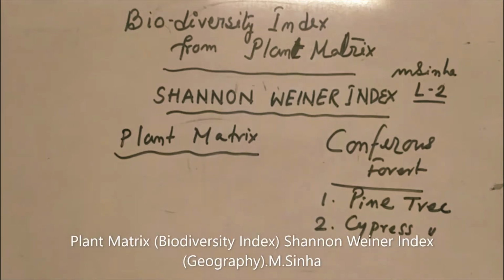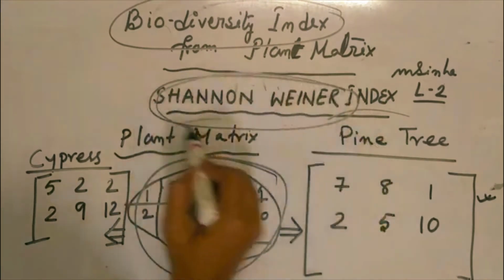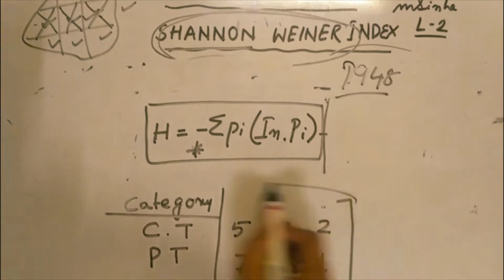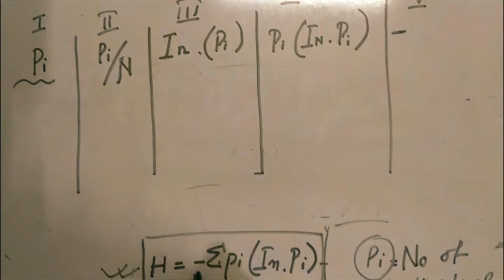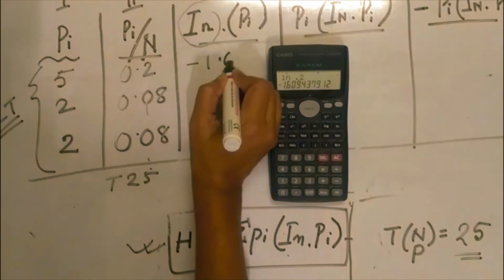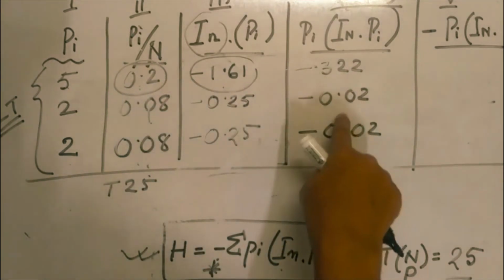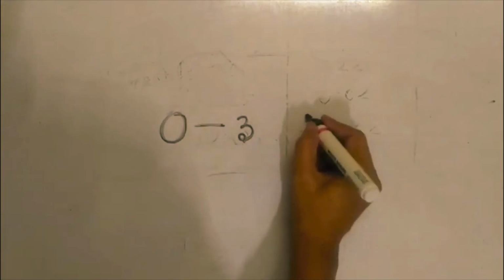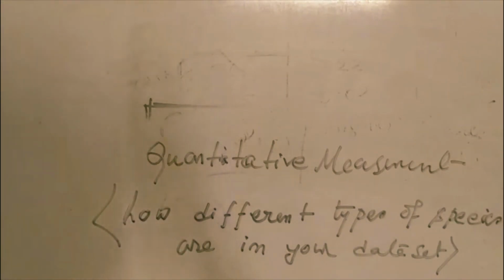Plant Matrix (For the Beginners) Geography, (Shannan Index),Lesson-2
Geography, Sem.IV
Malavika Sinha